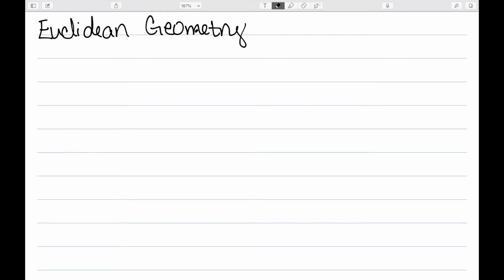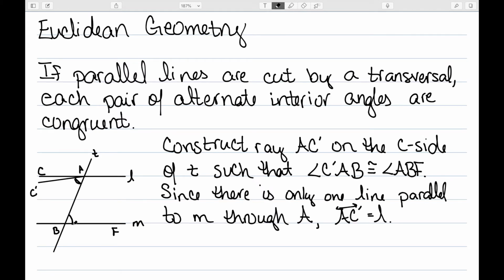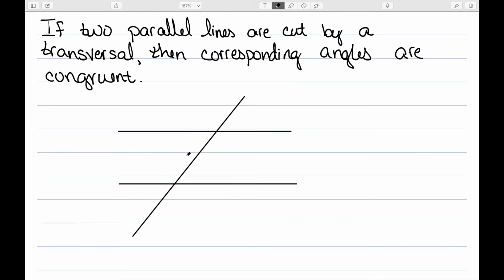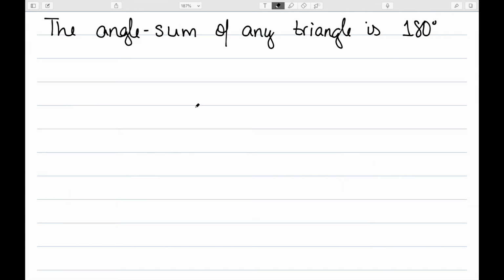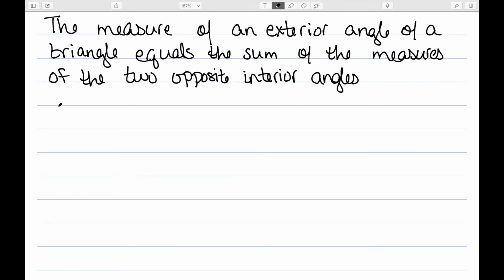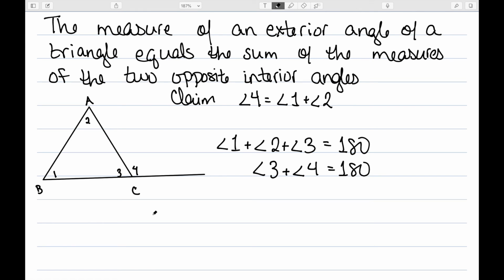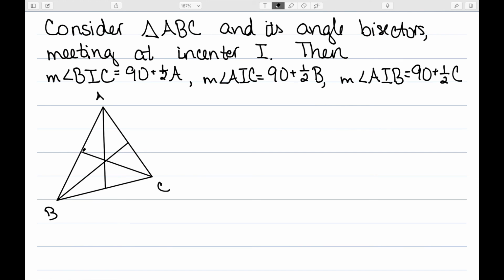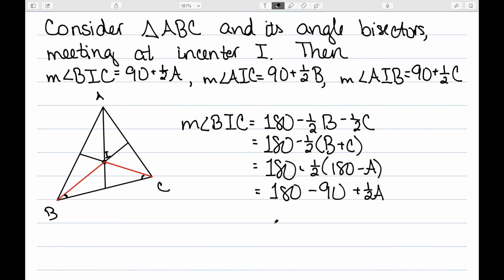Euclidean Geometry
I discuss some of the basics of Euclidean Geometry. I prove that parallel lines cut by a transversal have alternate interior angles congruent, as well as corresponding angles congruent. I then use this to prove that the angle sum of a Euclidean triangle is 180, as well as the exterior angle theorem.